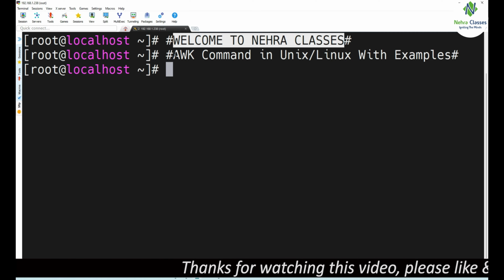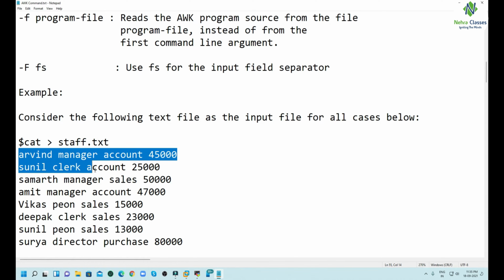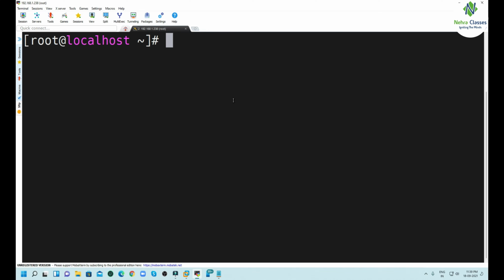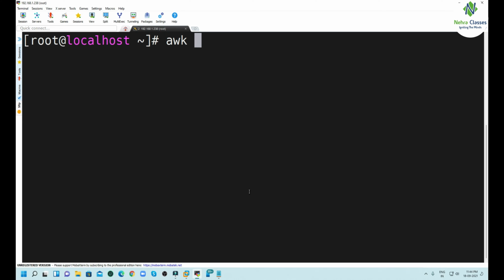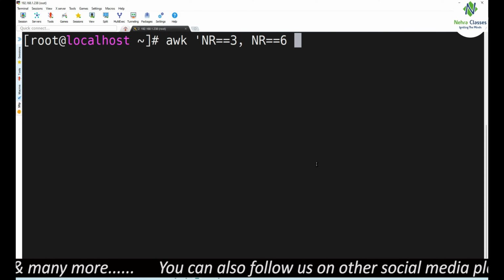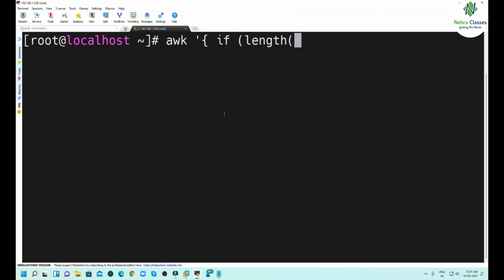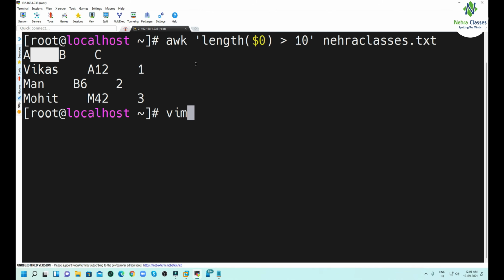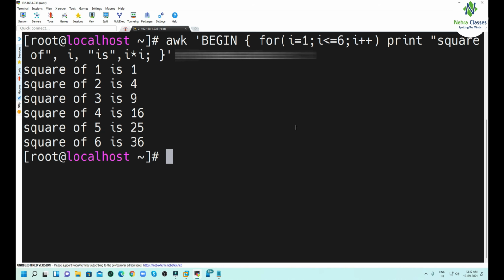Learn How To Use AWK Command in Unix/Linux With Examples | Nehra Classes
Video Chapters:
00:00 Channel Intro
00:11 Video Overview
Feel free to post your queries & suggestions in the comment box, we will be happy to answer your queries.
My Desktop Computer Components: →
Graphics Card
SSD NVME
SSD Sata
Power Supply Unit
Keyboard & Mouse Combo
Audio System
My Video Recording Setup Components: →